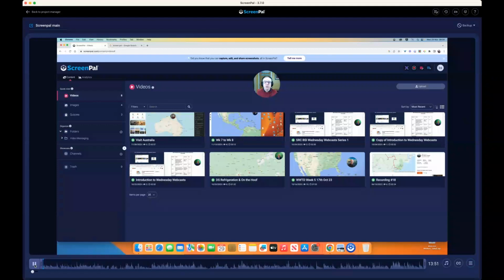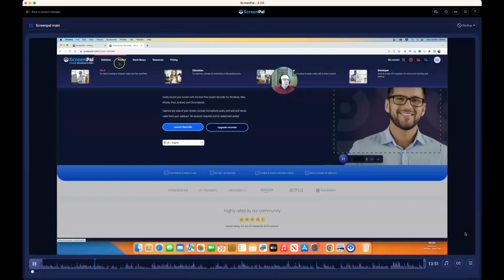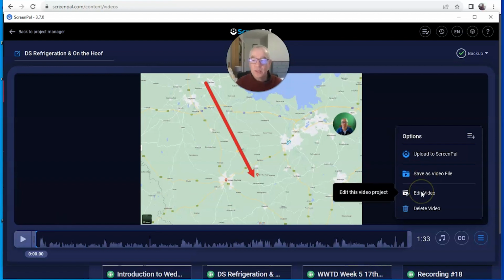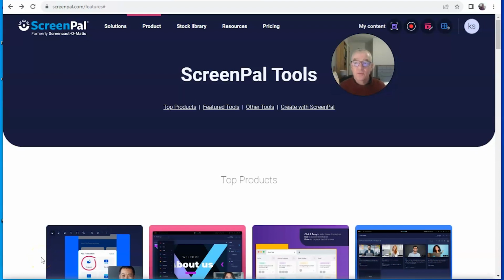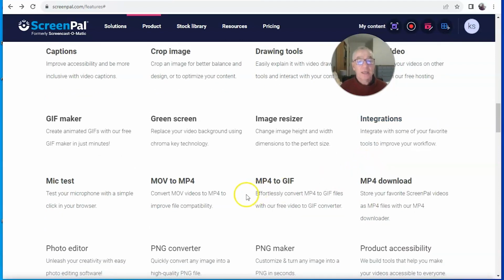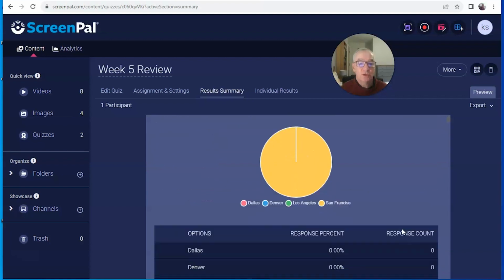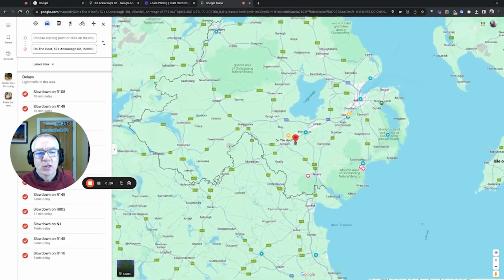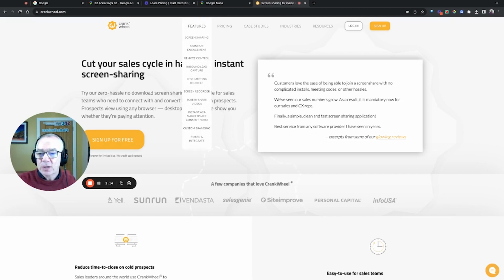Webcast Wednesday 2 Intro to ScreenPal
In this webcast Kieran introduces the ScreenPal Screen Recording App, explaining how to start using the software.  He briefly talks about the Loom and Crankwheel Screen Recorder Apps